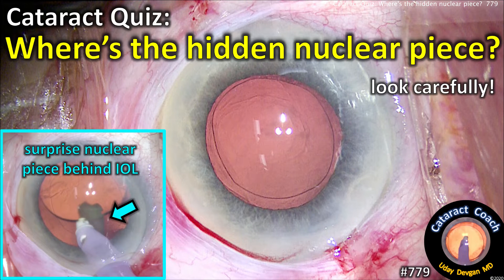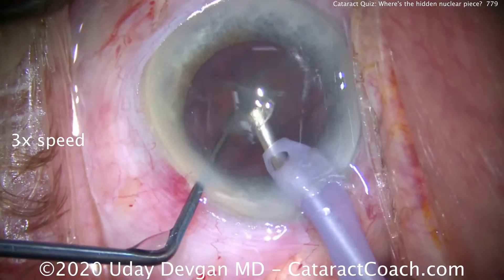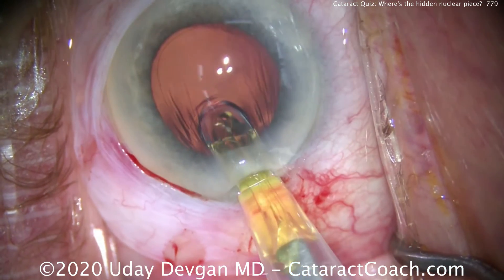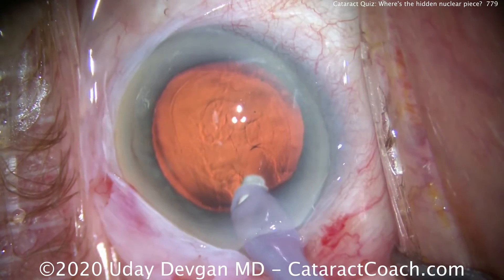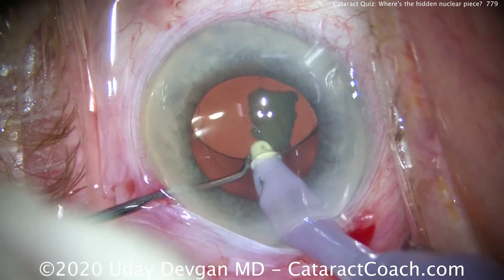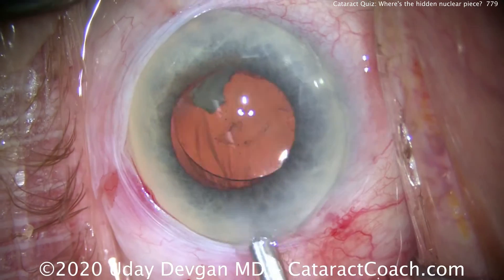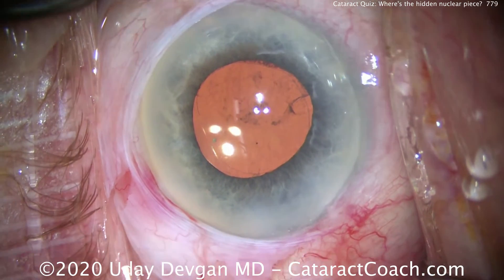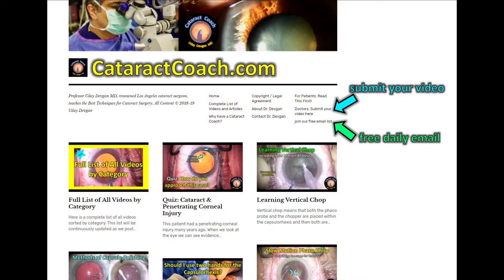Cataract Quiz: Where is the hidden nuclear piece in cataract surgery?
Time for another cataract quiz -- look carefully at the photo above. Where is the nuclear fragment hiding? And how did it end up behind the IOL? This is a tough case because the patient is 96 years old and he waited until his cataract became very dense, his ocular structures became weak, and his corneal endothelial cell count dropped.